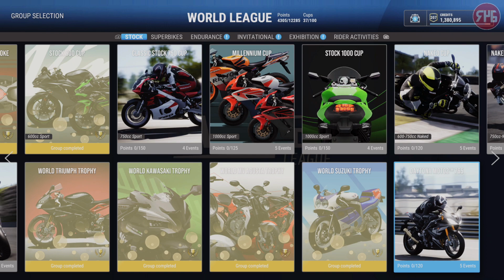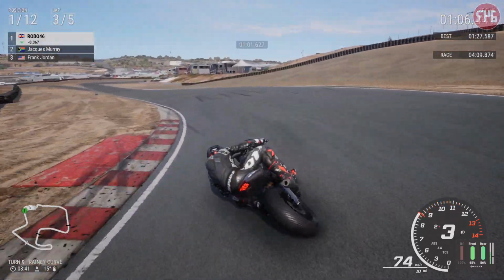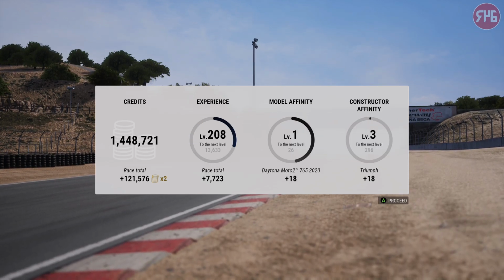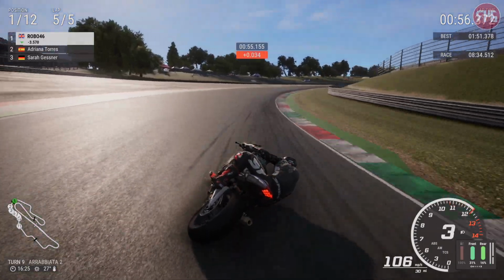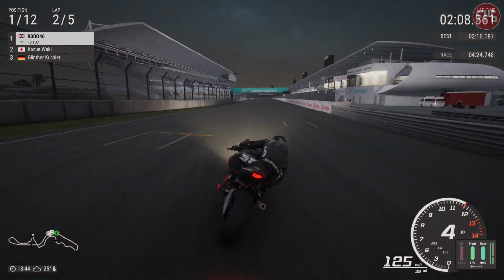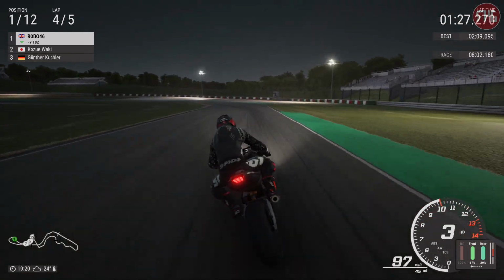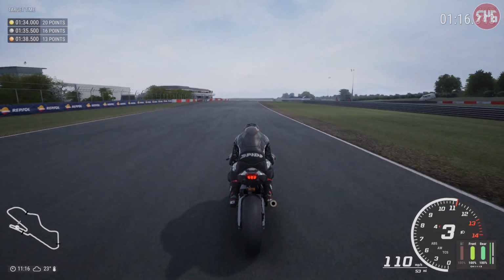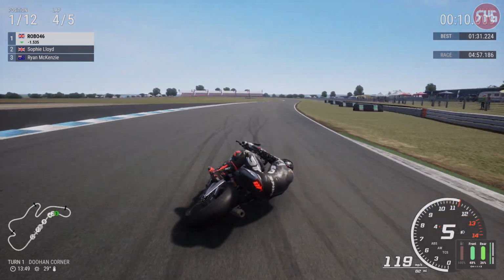RIDE 4 | Career Pt 61: Daytona Moto2 765!! (Xbox Series X)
Time to race the Triumph Daytona Moto2 765!!